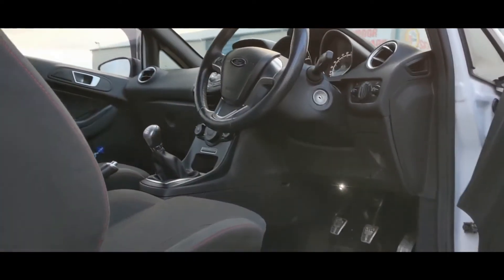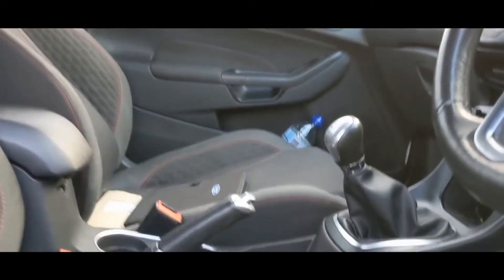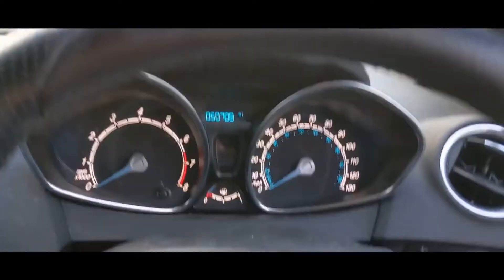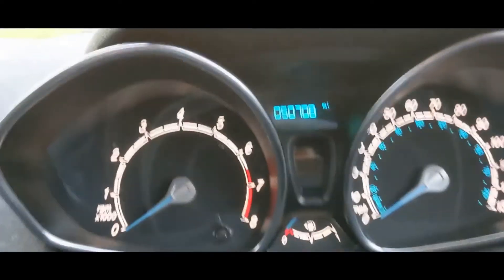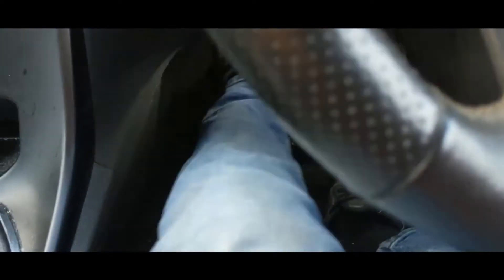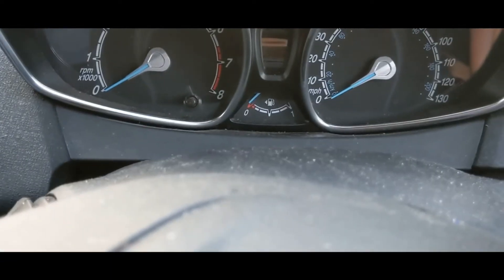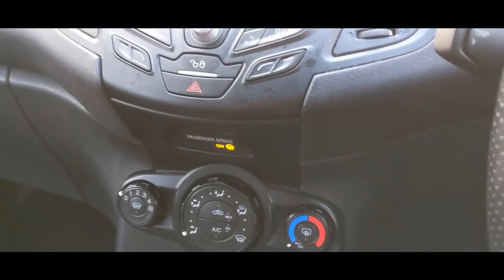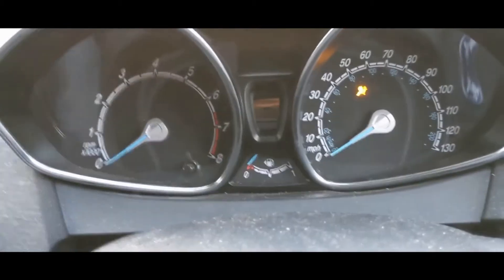Meet Our New Project Car, A 2017 Ford Fiesta 1.0 Ecoboost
After a lengthy break away from the YouTube we are BACK! We've got 3 new project cars as well as the original fleet members.

Today we are looking at the newest car we have ever owned (and will probably own for some time.)